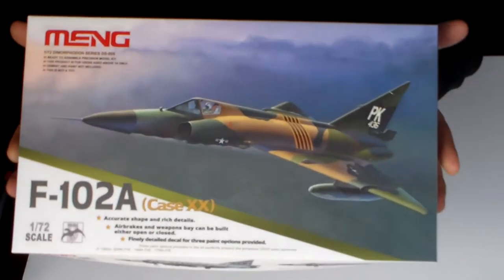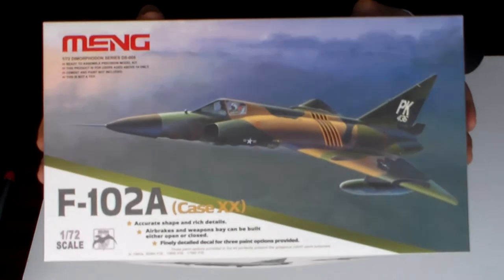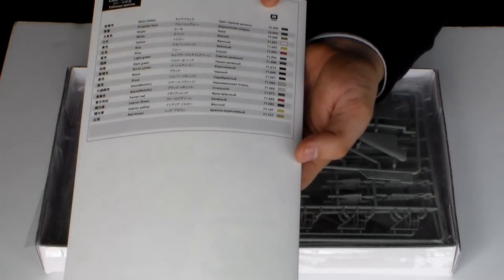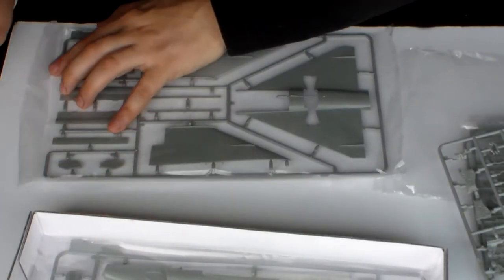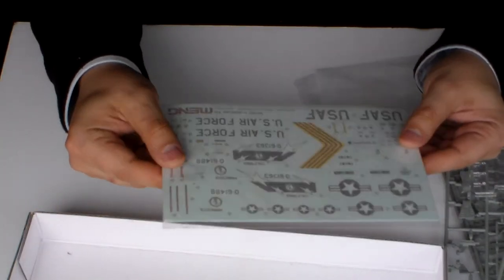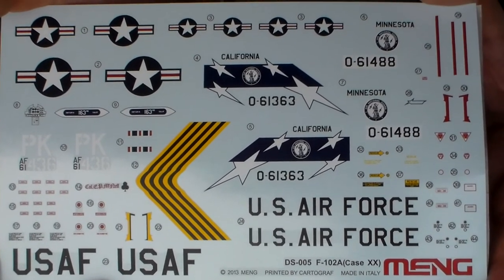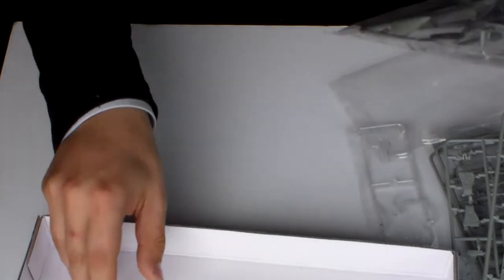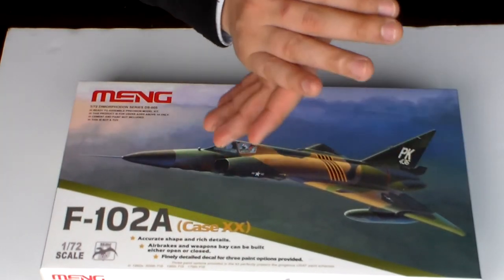AlexModelling "OUTBOX REVIEW 1/72 MENG F-102 A CASE XX"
The Convair F-102 Delta Dagger[N 2] was an American interceptor aircraft that was built as part of the backbone of the United States Air Force's air defenses in the late 1950s. Entering service in 1956, its main purpose was to intercept invading Soviet bomber fleets during the Cold War. Designed and manufactured by Convair, 1,000 F-102s were built.
A member of the Century Series, the F-102 was the first operational supersonic interceptor and delta-wing fighter of the USAF. It used an internal weapons bay to carry both guided missiles and rockets. As originally designed, it could not achieve Mach 1 supersonic flight until redesigned with area ruling. The F-102 replaced subsonic fighter types such as the Northrop F-89 Scorpion, and by the 1960s, it saw limited service in the Vietnam War in bomber escort and ground-attack roles. It was supplemented by McDonnell F-101 Voodoos and, later, by McDonnell Douglas F-4 Phantom IIs.
Many of the F-102s were transferred from the active duty Air Force to the Air National Guard by the mid-to-late 1960s, and with the exception of those examples converted to unmanned QF-102 Full Scale Aerial Target (FSAT) drones, the type was totally retired from operational service in 1976. The follow-on replacement was the Mach-2 Convair F-106 Delta Dart, which was an extensive redesign of the F-102.